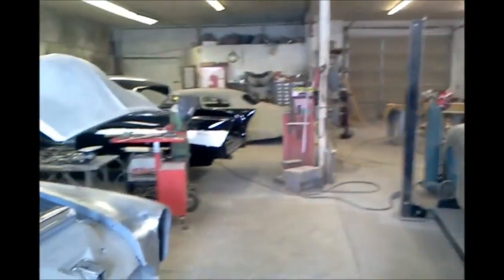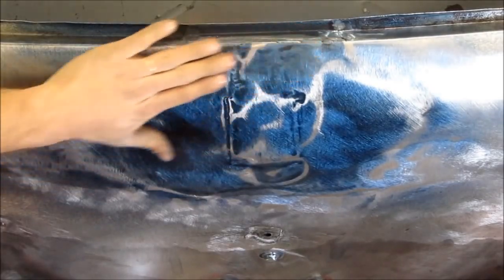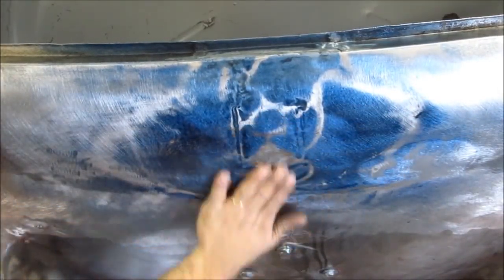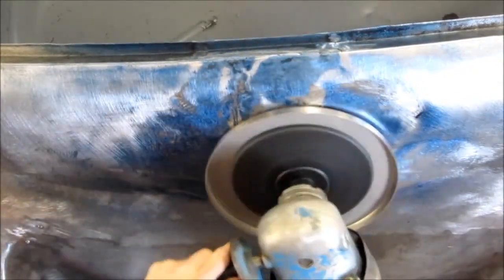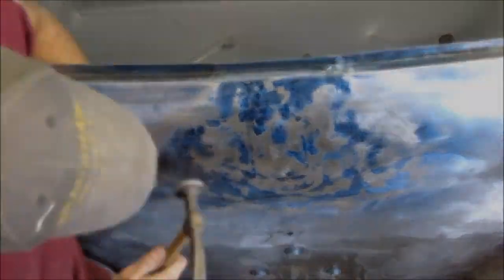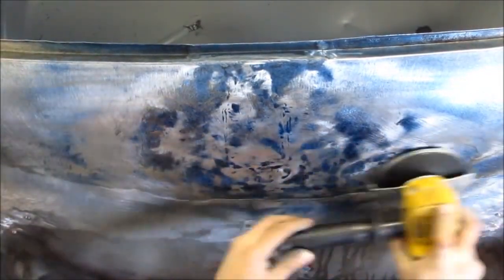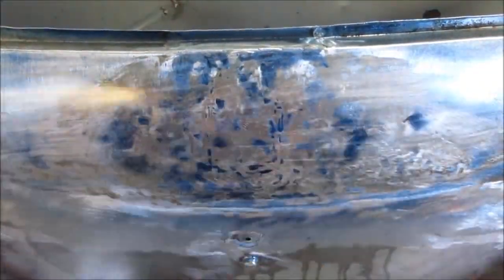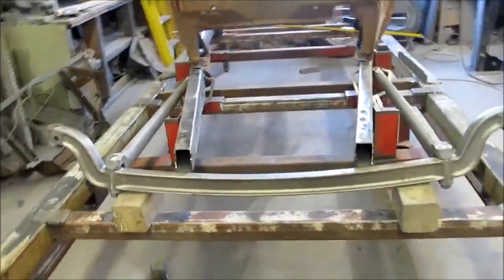Shrinking with a Easy Shrink ™ Shrinking Disc - Demo krimpschijf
Bij ons uit voorraad leverbaar, kijk op de site voor meer informatie